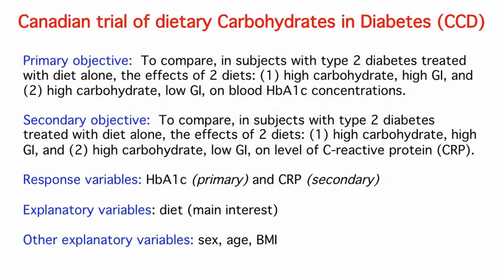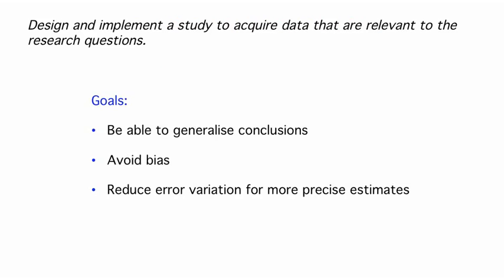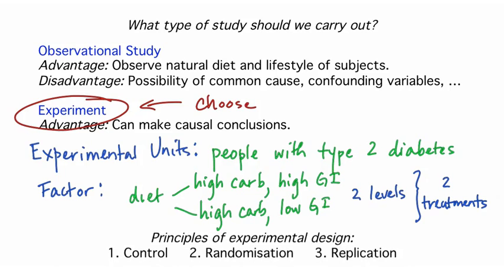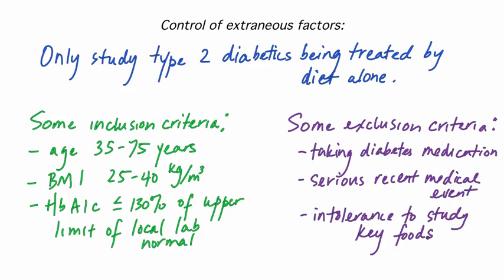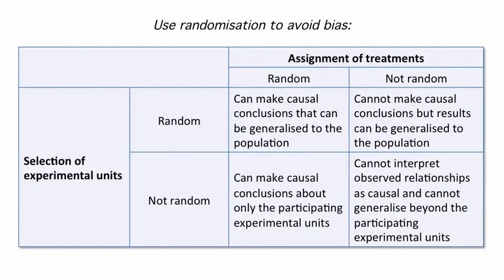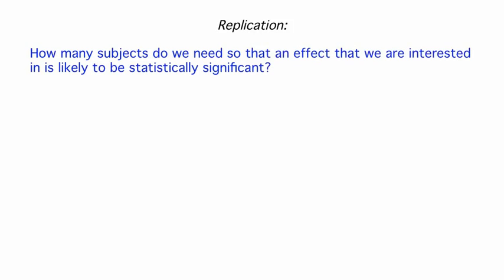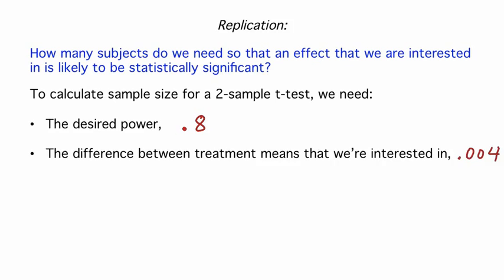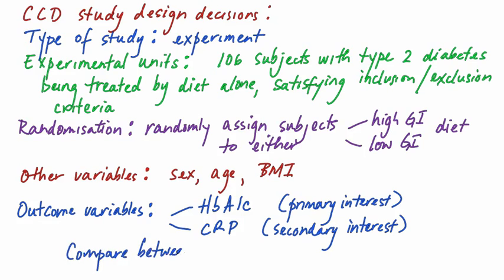Statistics Making Sense of Data 14 1 8 2 Study Design 1453